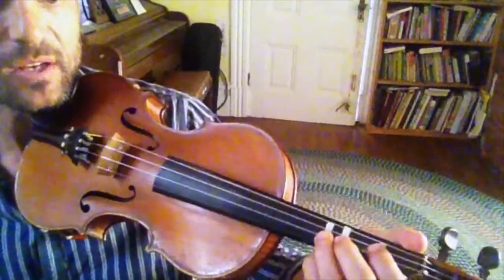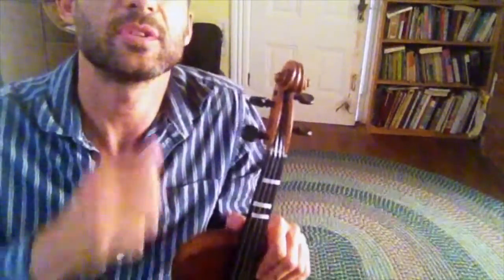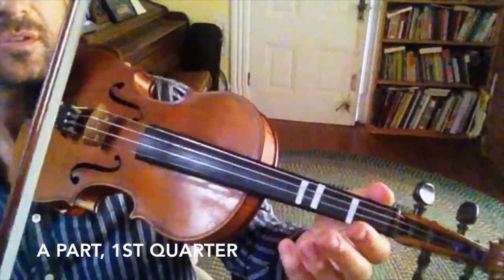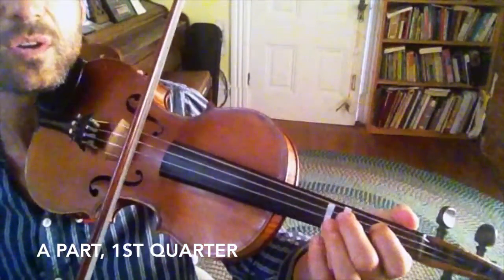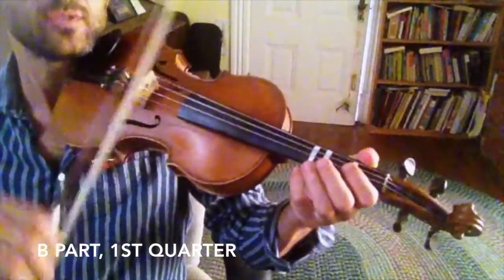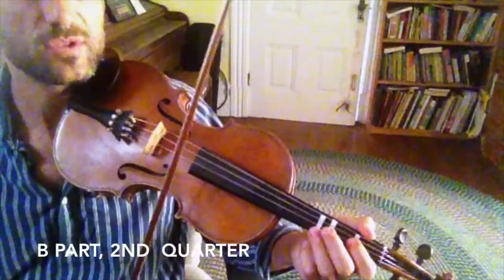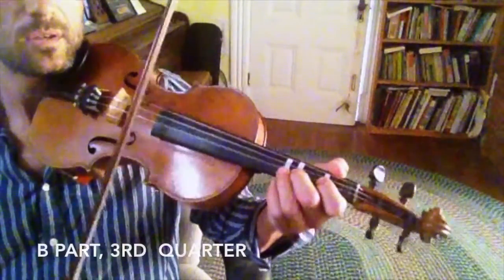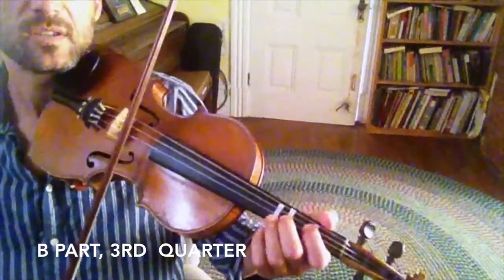O'Keefe's Slide - Basic Fiddle Lesson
Jason 🎻